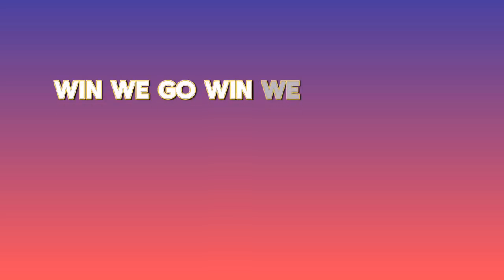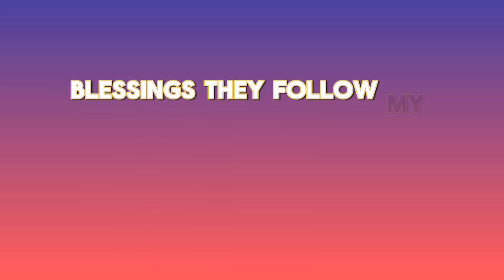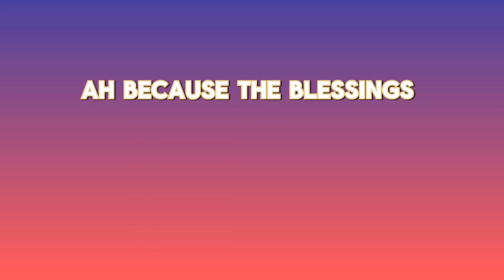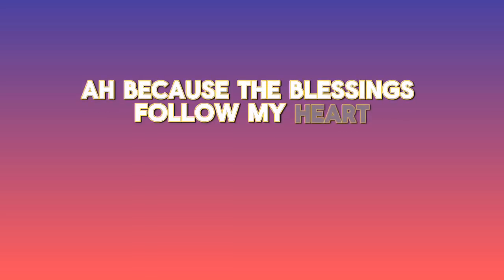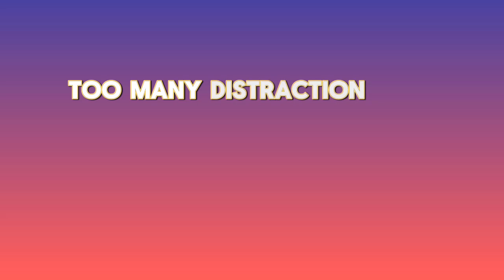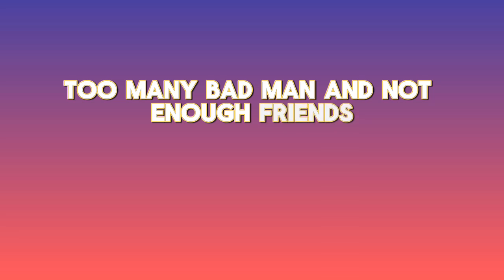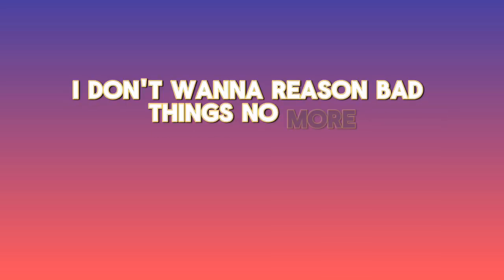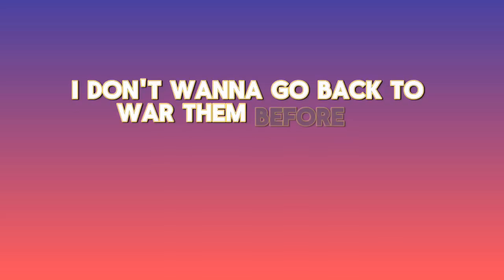JOE BOY ALCOHOL LYRICS TRENDING